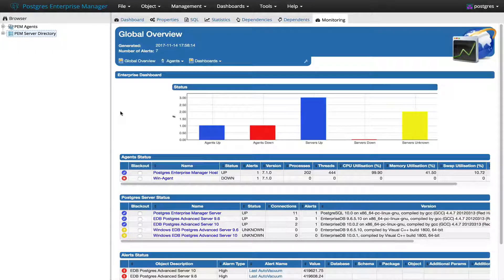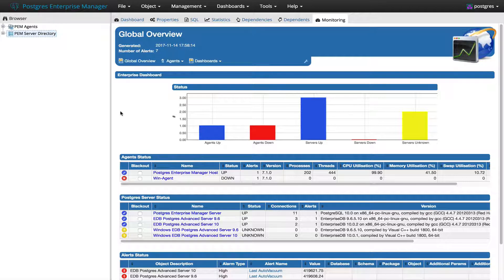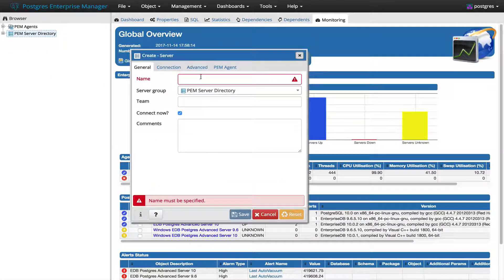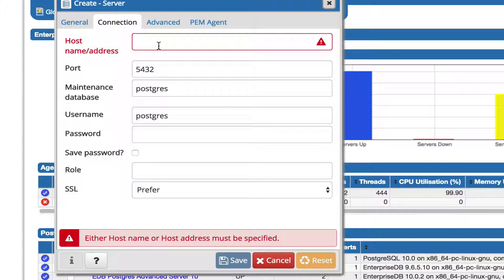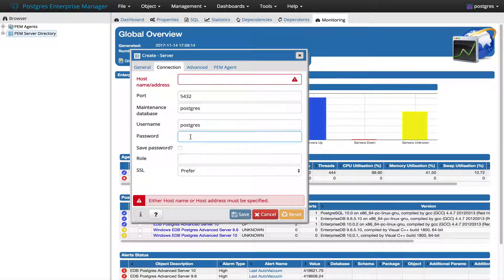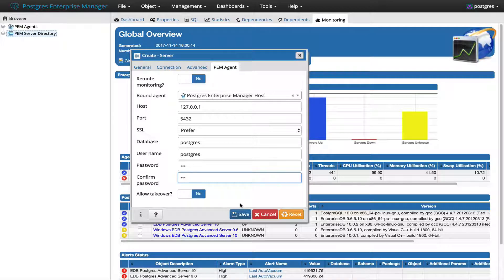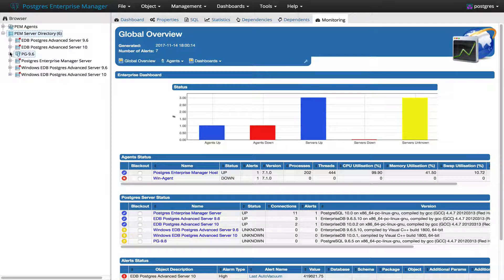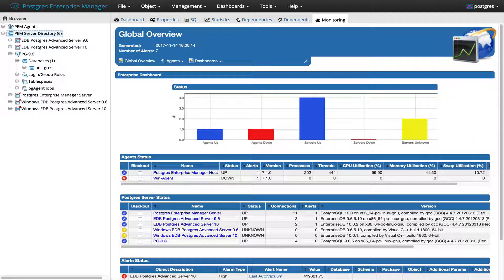New Feature in PEM 7.1 — Host Address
This video describes a feature that we have re-introduced in EDB Postgres™️ Enterprise Manager (PEM) 7.1 which was not in PEM 7.0. The Host Address field has been added in the Advanced tab of the Server Properties Dialog. It's used to supply the IP address of the host, preventing the need for a DNS look up. This is used in addition to the existing host filed.